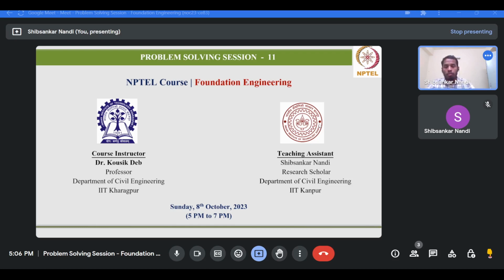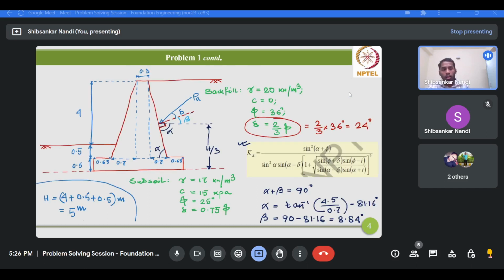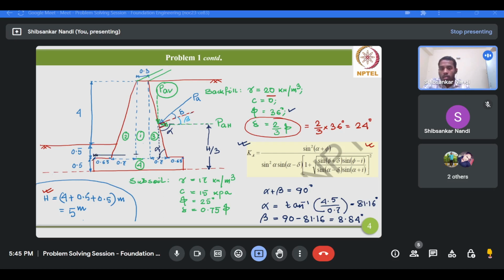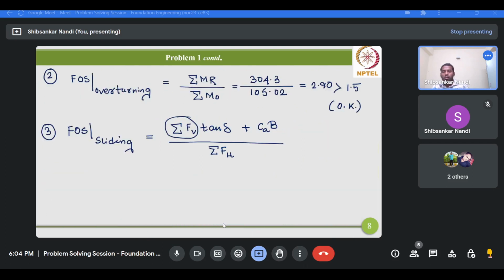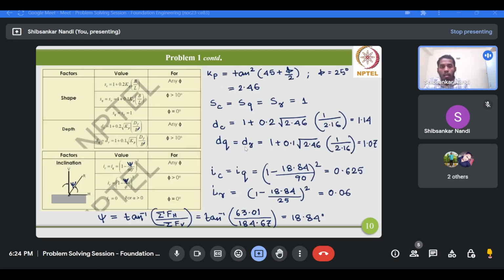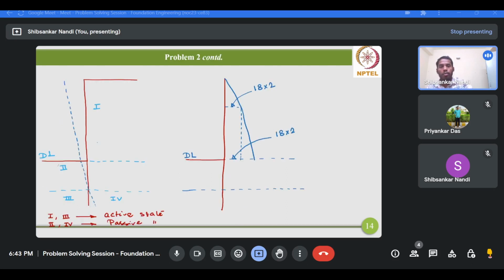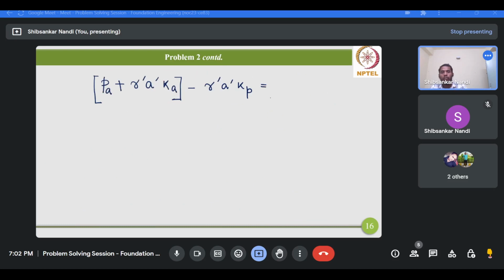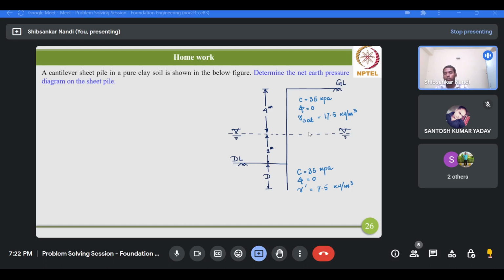Problem Solving Session 11 | NPTEL Course: Foundation Engineering (noc23-ce83) | 8th October 2023